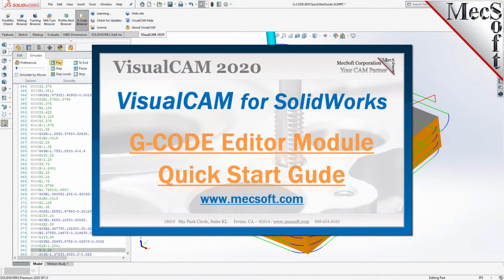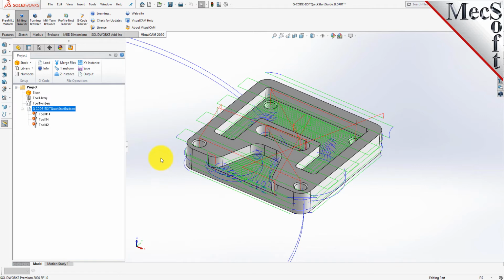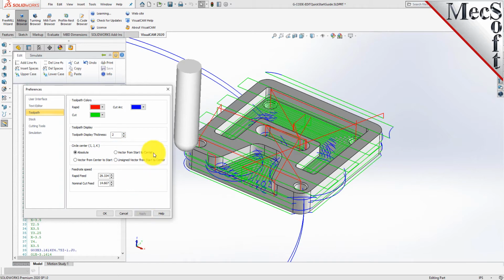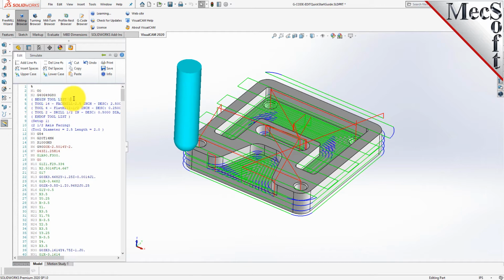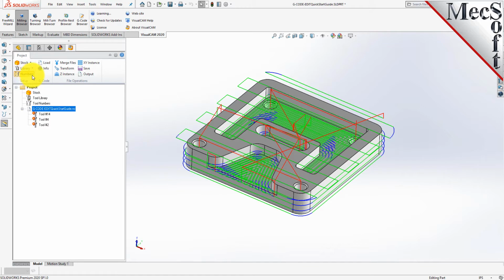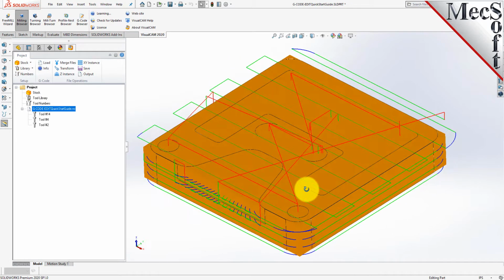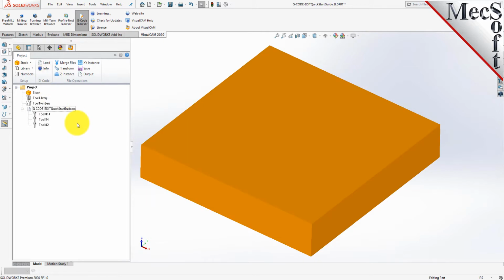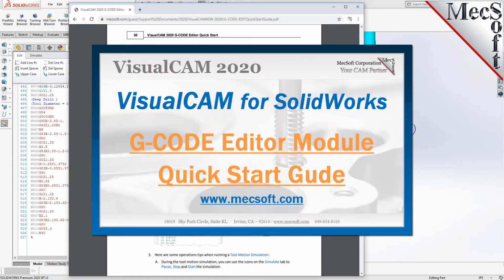VisualCAM 2020 for SOLIDWORKS: G-CODE Editor Quick Start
Watch the in-depth video tutorial on getting started using the new G-CODE Editor module included free to all annual maintenance subscribers of VisualCAM 2020 for SOLIDWORKS!  G-Code Editing, Tool Motion Simulation, In-Process Cut Material Simulation and more! (get more resources Enjoy!